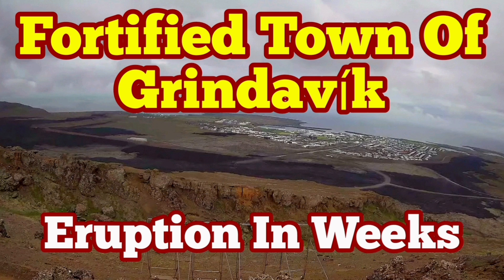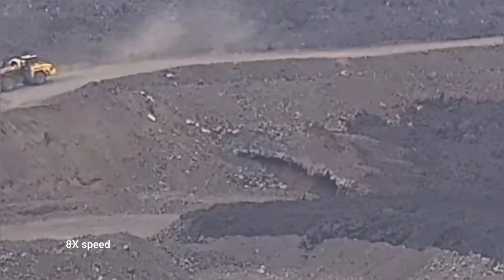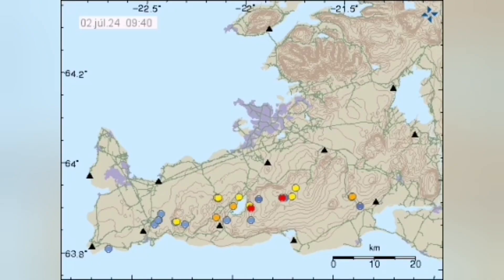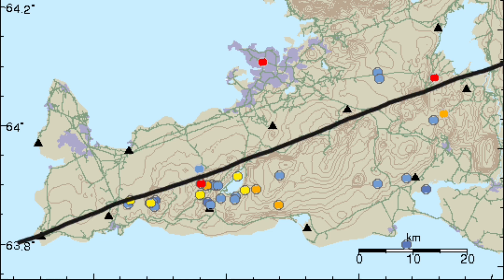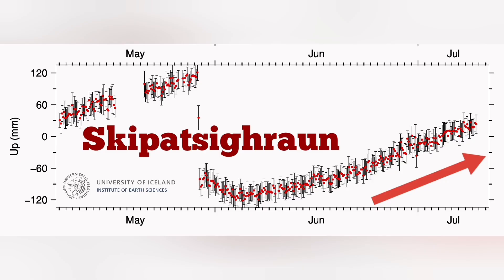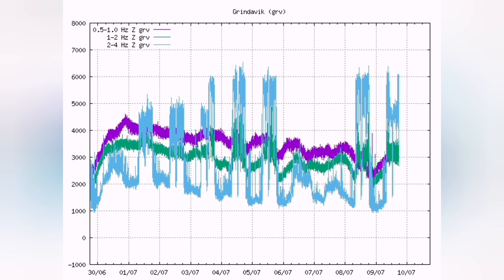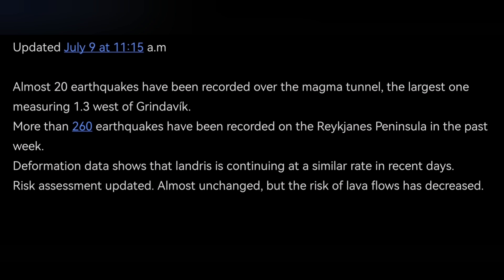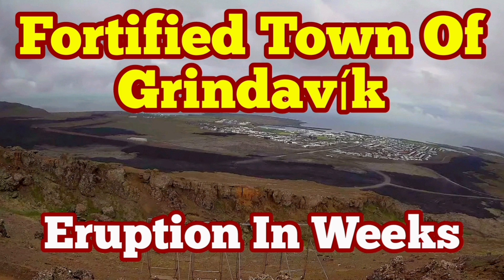IMO Update(9/7/2024): Eruption Within Coming Weeks, Tremors &Magma Uplift Continues, Iceland Volcano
Updated July 9 at 11:15 a.m

Almost 20 earthquakes have been recorded over the magma tunnel, the largest one measuring 1.3 west of Grindavík.
More than 260 earthquakes have been recorded on the Reykjanes Peninsula in the past week.
Deformation data shows that landrise is continuing at a similar rate in recent days.
Risk assessment updated. Almost unchanged, but the risk of lava flows has decreased.